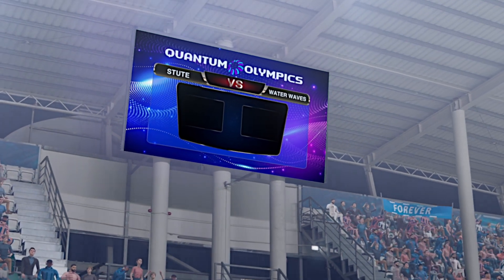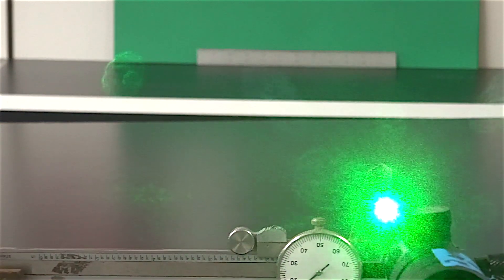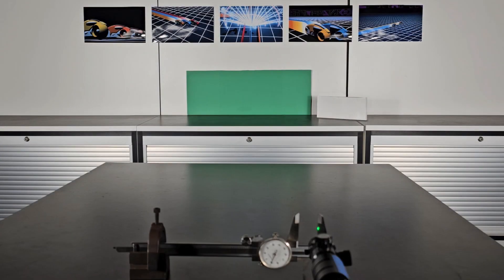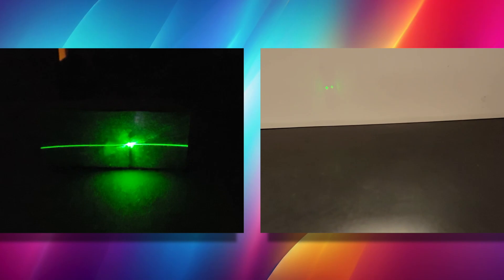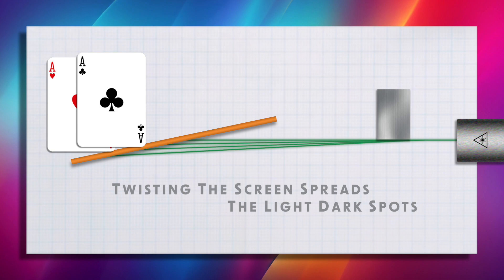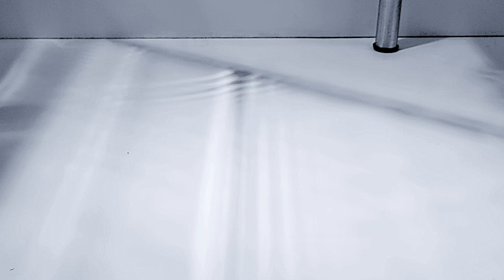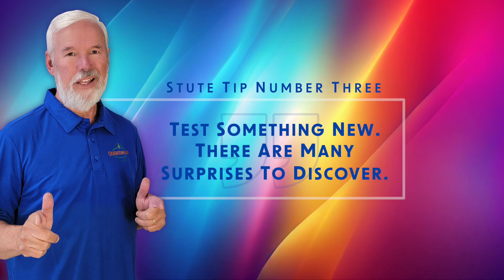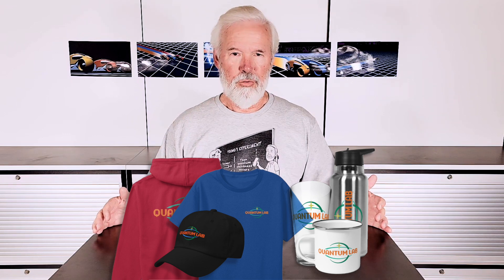Are We Fooled By Wave Theory Ripple Tank Experiments? - Chapter 5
After releasing several video chapters challenging commonly accepted interpretations of Young’s Double-Slit Experiment, 50-year electrical engineer and inventor Joseph Stute questions using ripple tank experiments to explain the nature of photons.

Follow the Quantum Lab wave theory scoreboard as ripple tanks and laser equivalent experiments are compared. The result? Photons do not act like water waves. The video includes tips on doing simple laser experiments that will help you see the world of quantum physics in a new way.